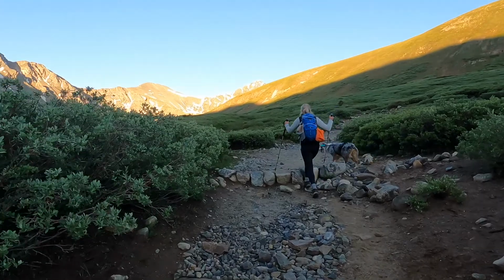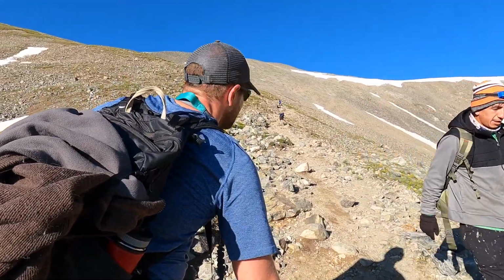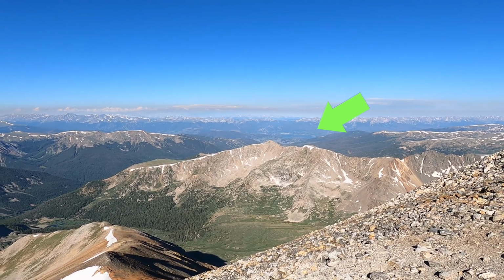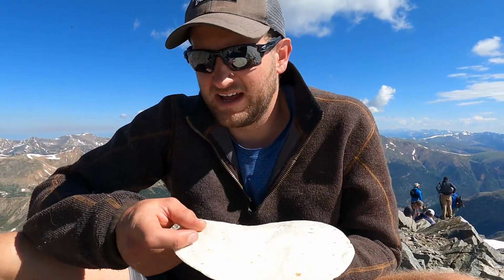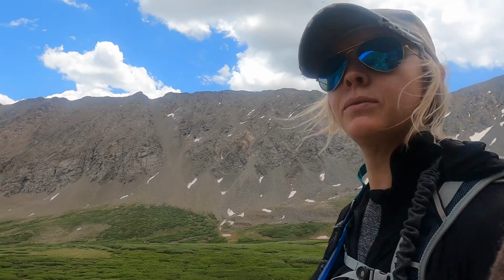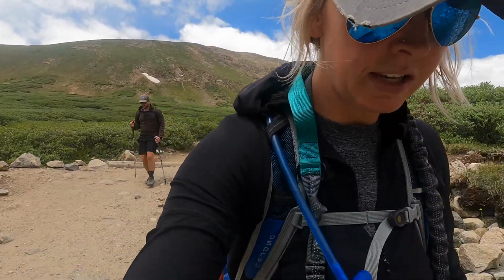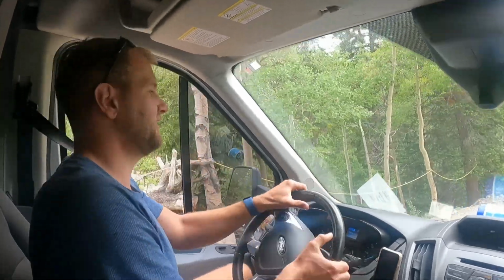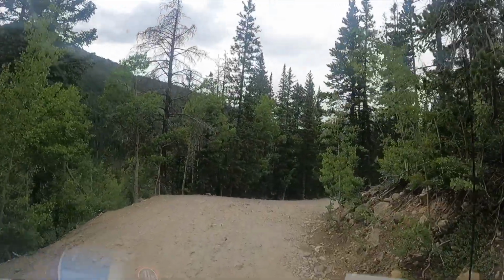Our guide to hiking Grays and Torreys! A Colorado 14er adventure!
We climbed two of Colorados most popular fourteen thousand foot peaks Grays and Torreys!! We take you with us from the trail head parking lot to the top of the world and back, sharing some tips and tricks on our adventure.